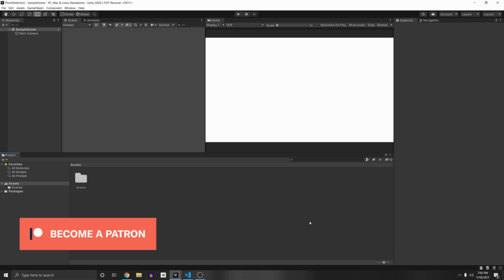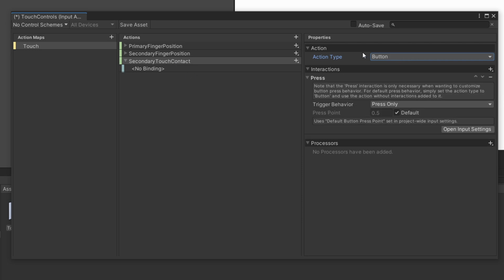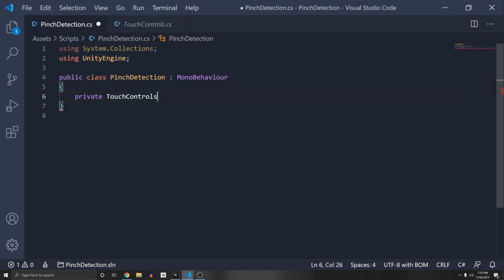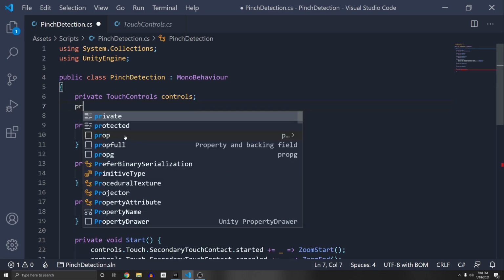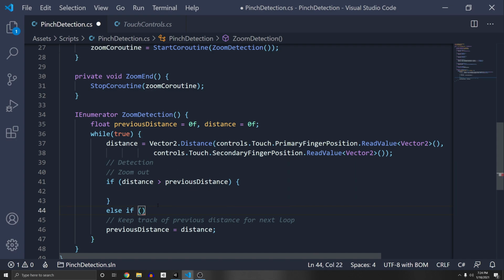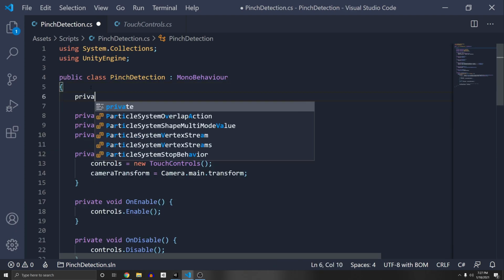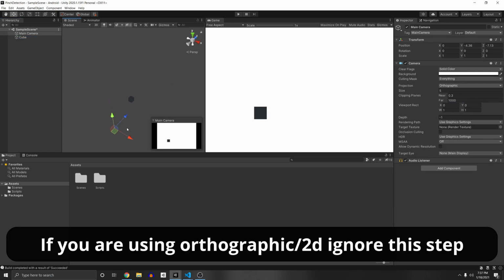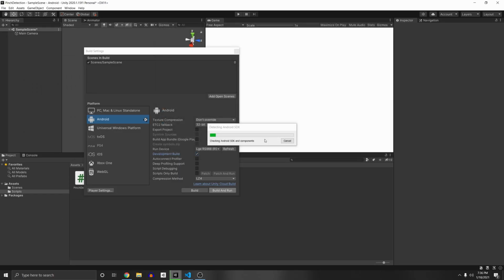Pinch to Zoom Detection with the Input System - Unity Tutorial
Learn how to use the new input system to detect pinching in mobile! I'll also show you how to zoom in and out.

⏱️ Timestamps ⏱️
0:00 Intro
0:19 Install Input System
0:35 Input Action
3:39 Pinch Detection
12:57 Build to Phone
14:44 Outro

❯❯❯ My Links ❮❮❮
🎵 Music 🎵
🎨 Hand in thumbnail 🎨
Made by Walter, my mod in the Discord channel!